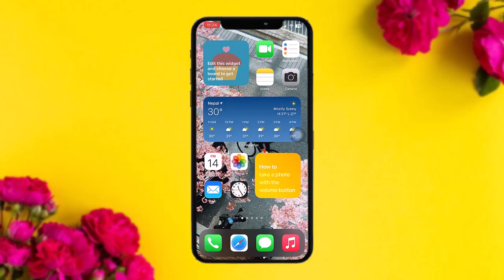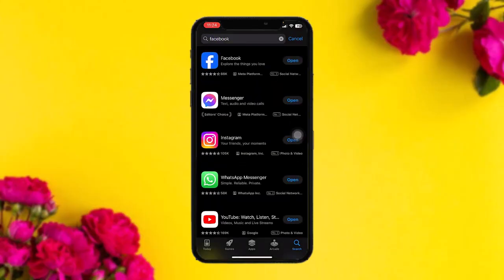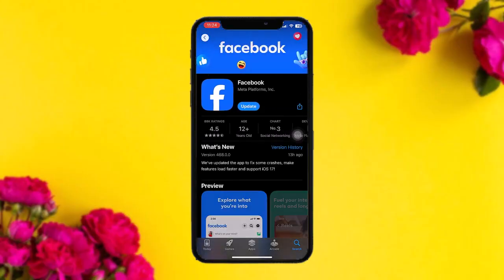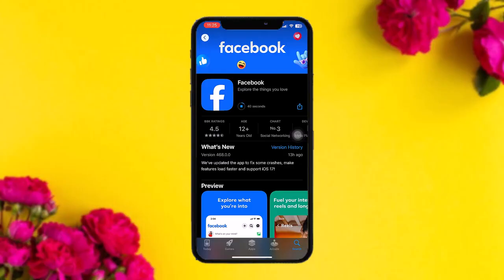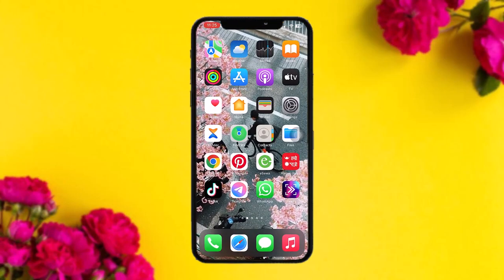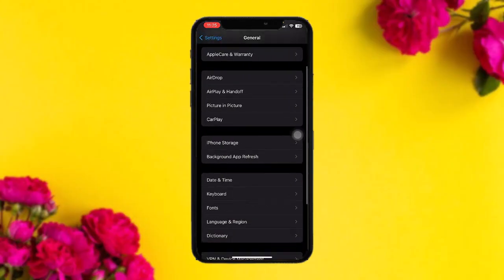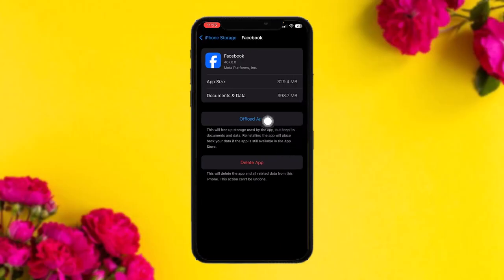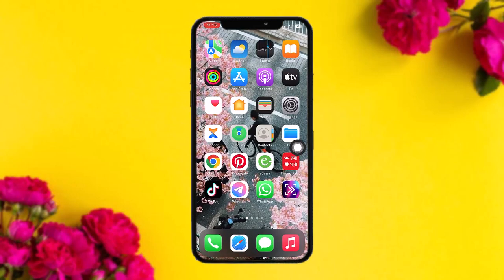How to Fix Facebook "Session Expired" Error (2026 Step-by-Step) - Here's How You Can Do It // 2026